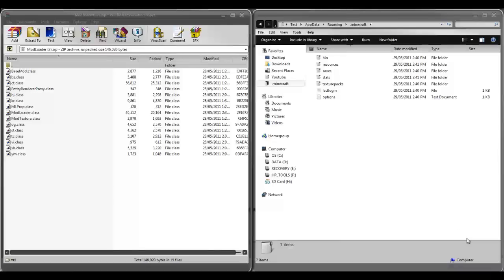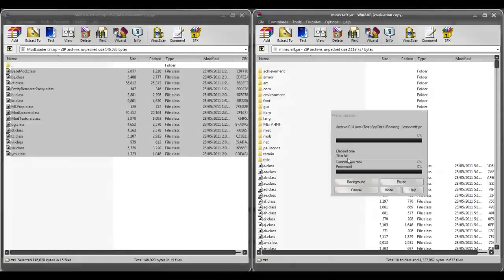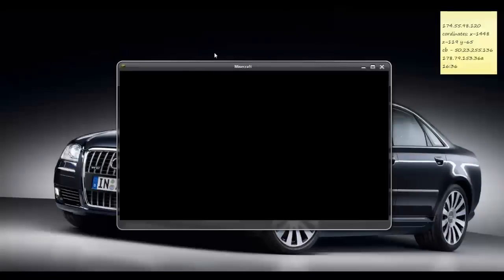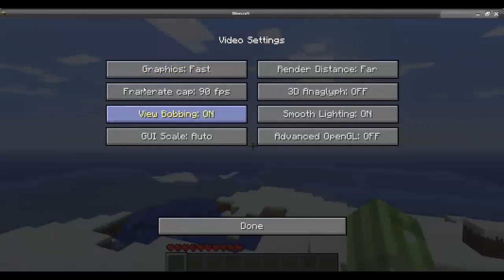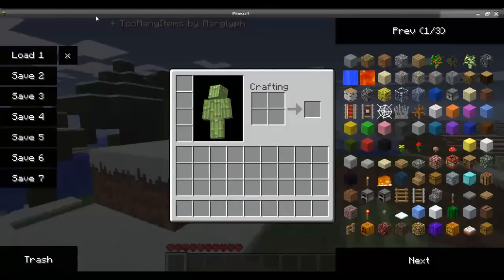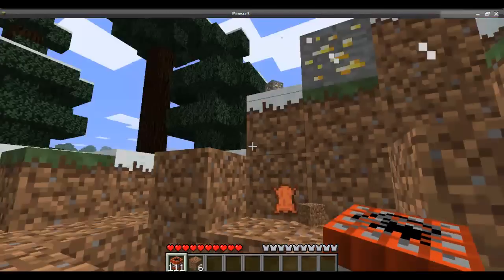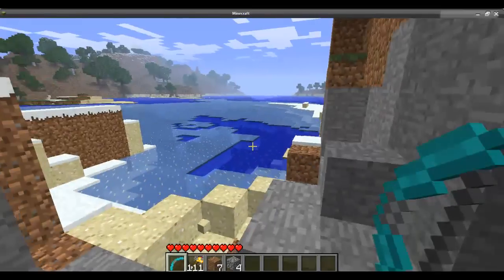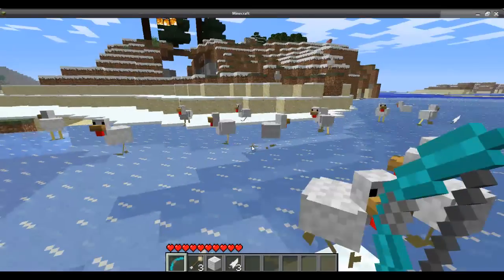Mod tutorial: Modloader and TooManyItems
A mod tutorial for modloader, elemental arrows and toomanyitems.